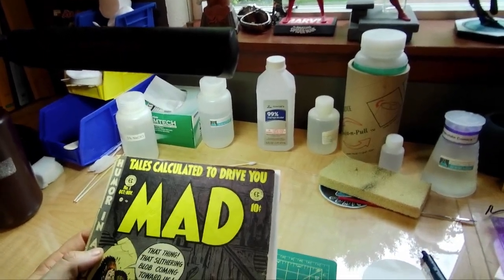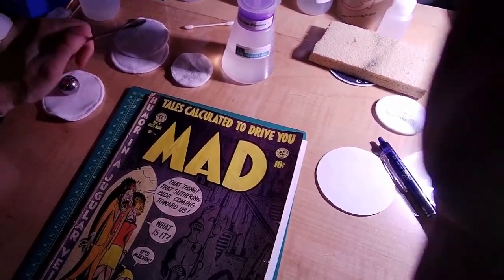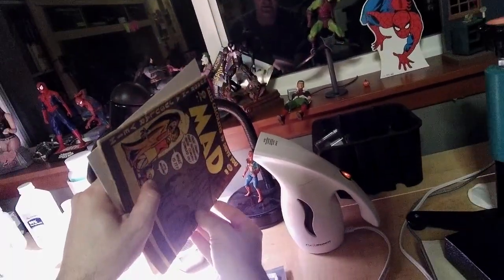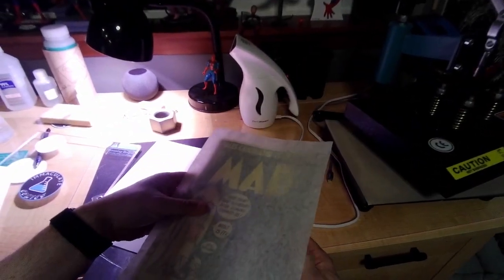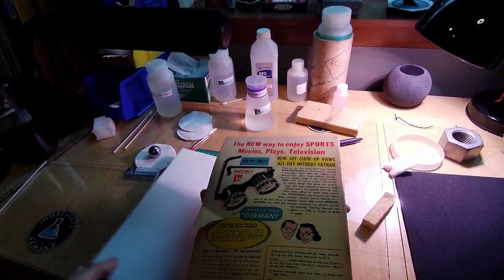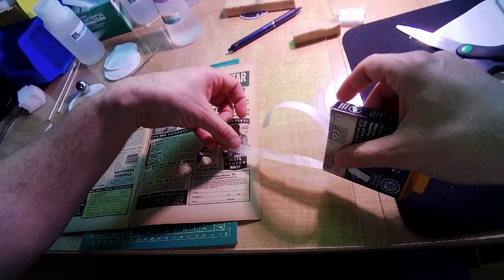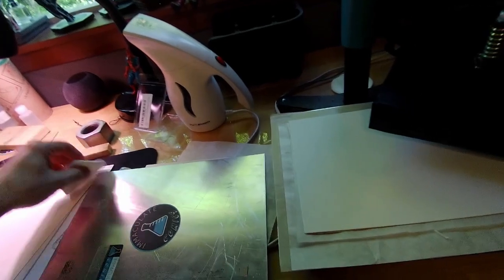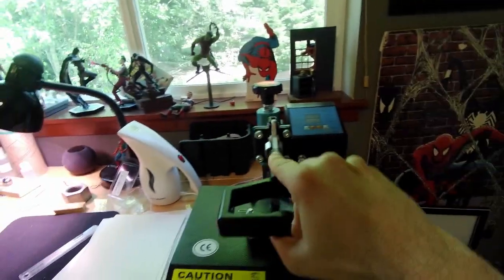cleaning Mad comic book #1 and #9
In this video, I demonstrate how I clean and repair a classic golden age comic book. Mad #1 and Mad #9 These are the pre-code classics before it was forced into Magazine format.  Fun stuff and real treats to work on!